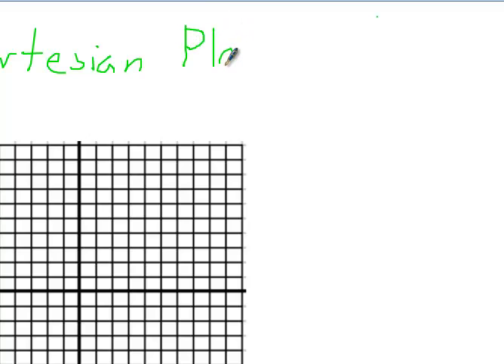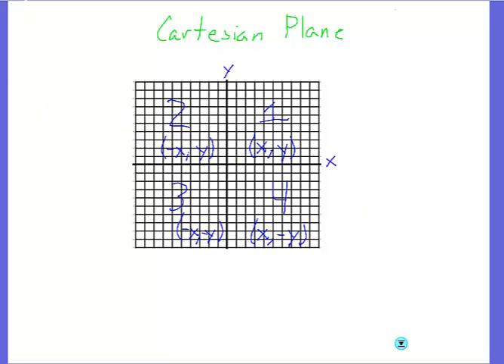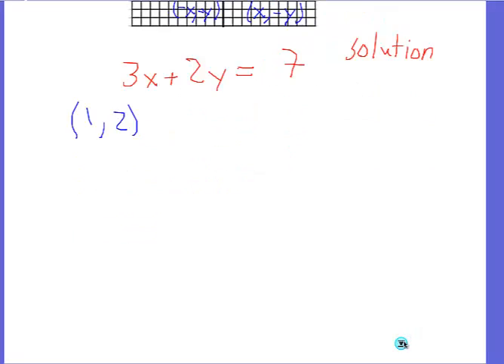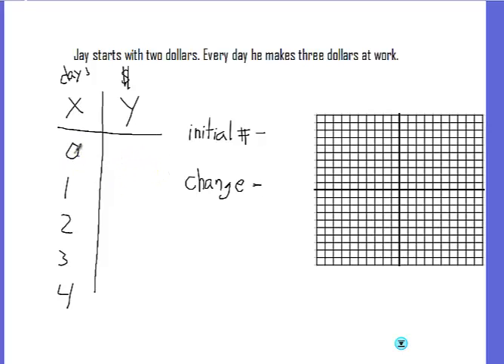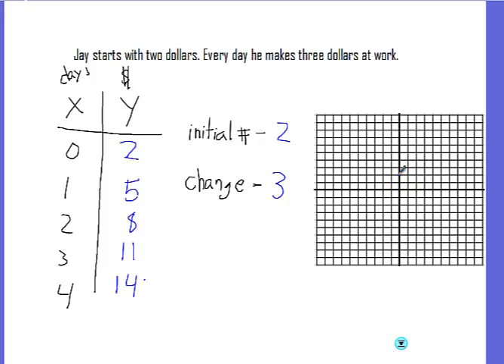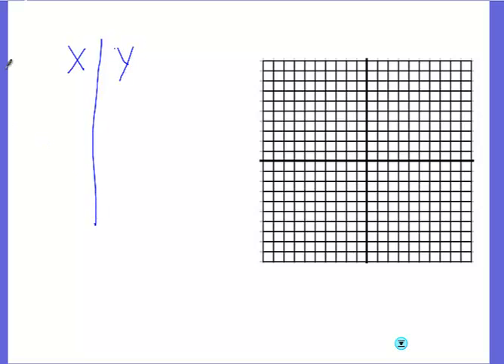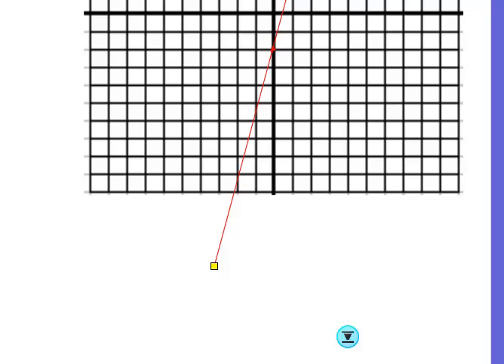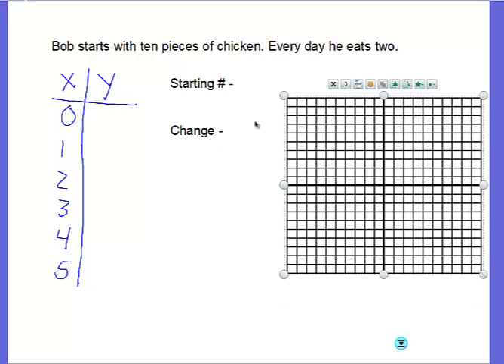Plotting Points on a Line